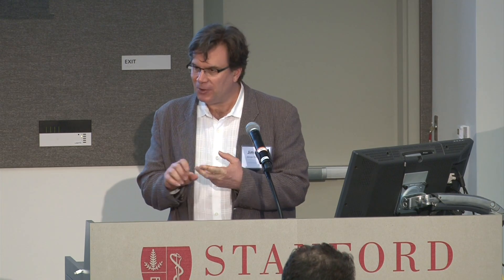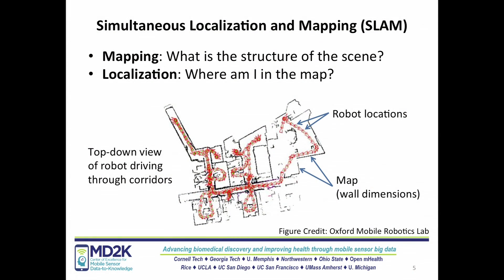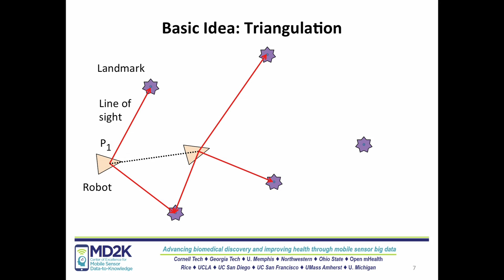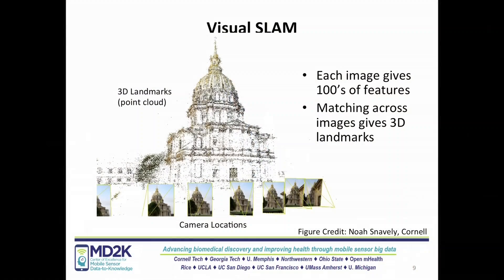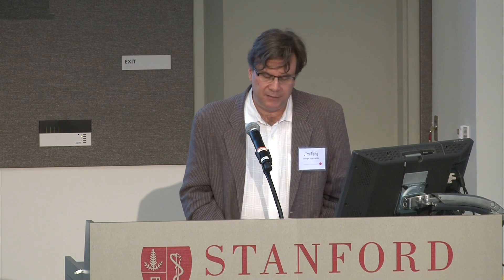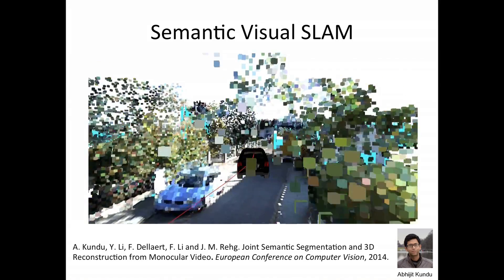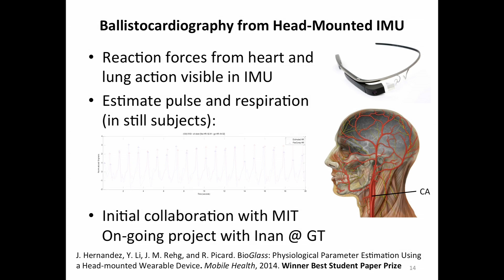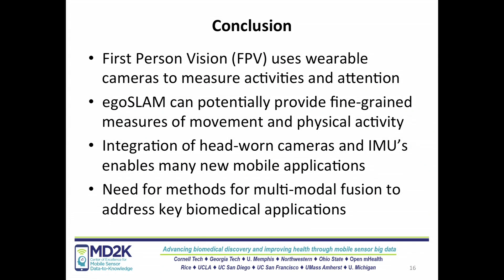Sensing Movement and Activity through First Person Vision - Jim Rehg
As the wearables market continues its remarkable growth, there is an increased awareness and interest to utilize this technology for clinical and research purposes. The ability to gather information from patients 24/7 on a long-term basis and to study and influence the behaviors and health of millions of individuals in real-time has the potential to radically transform medicine, health policy, and biomedical research. How close is this vision to becoming a reality? What are the barriers to this vision and what can be done to overcome them?

This panel features four individuals who are paving the way for the use of physical activity wearables and apps for clinical purposes. They will describe how they are leveraging consumer devices and apps for a diverse set of clinically related applications, ranging from orthopaedic diseases to autism to health promotion. In the follow-up discussion, they will describe the challenges they have encountered along the way and share their thoughts on what it will take to fulfill the vision of using consumer wearables for clinical and research applications.

INTRODUCTION
Moderator:
David Shaywitz
Chief Medical Officer, DNAnexus

LEVERAGING INFORMATION TECHNOLOGIES AND CITIZEN SCIENCE FOR POPULATION-WIDE HEALTH PROMOTION
Abby King
Professor of Health Research and Policy (Epidemiology)
 and of Medicine (Stanford Prevention Research Center),
 Stanford University

PHYSICAL PERFORMANCE MONITORING: MAKING FITNESS TRACKERS CLINICALLY RELEVANT
Matthew Smuck
 Chief of Physical Medicine and Rehabilitation (PM&R)
 Associate Professor of Orthopaedic Surgery,
 Stanford University

SENSING MOVEMENT AND ACTIVITY THROUGH FIRST PERSON VISION
Jim Rehg
 Professor in the School of Interactive Computing,

PANEL DISCUSSION
Moderator: David Shaywitz
Panelists: Abby King, Matthew Smuck, Jim Rehg, Jure Leskovec

This event is part of mHealth Connect a day-long workshop that aims to improve the use of physical activity wearables and apps for clinical purposes.